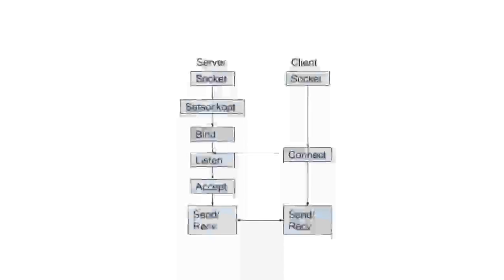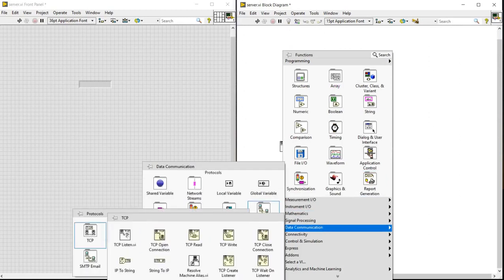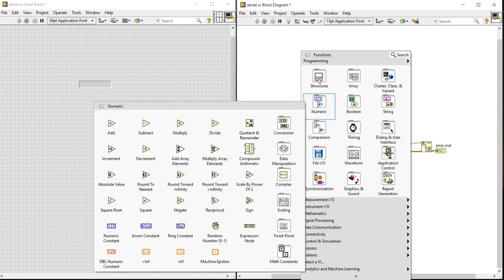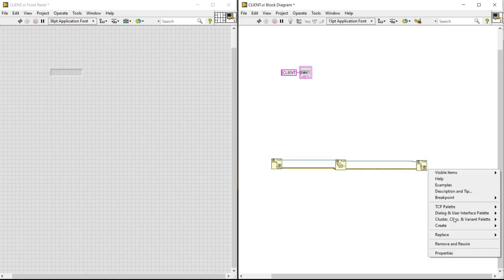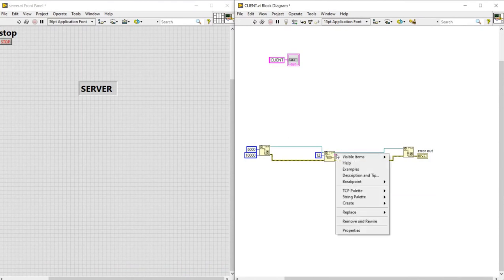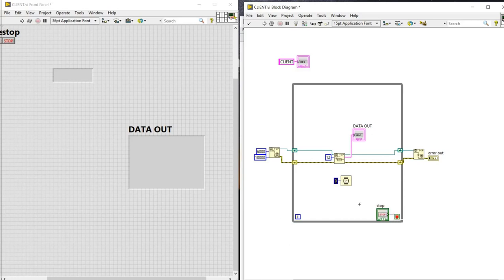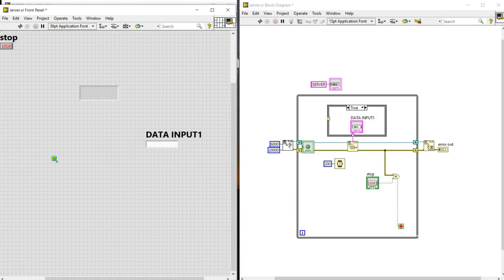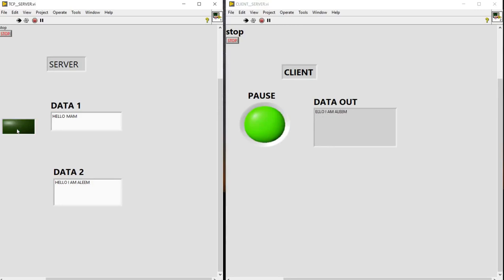TCP protocol implementation using LABVIEW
this video is about tcp protocol implementation in labview
we have used labview 2018 version, you can use any version
(which contains data communication modules)